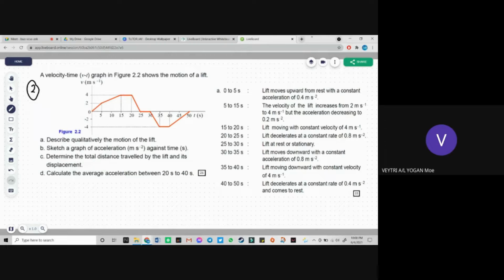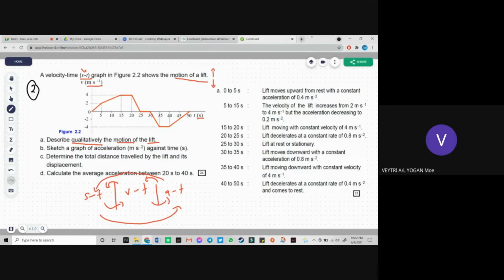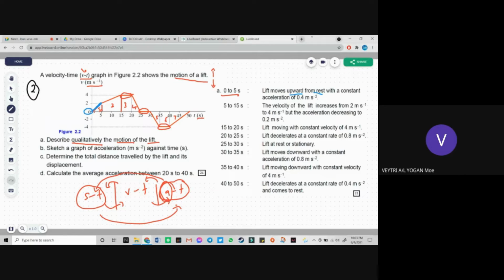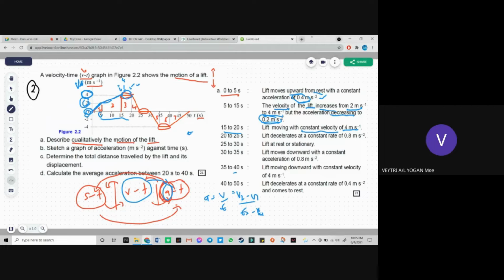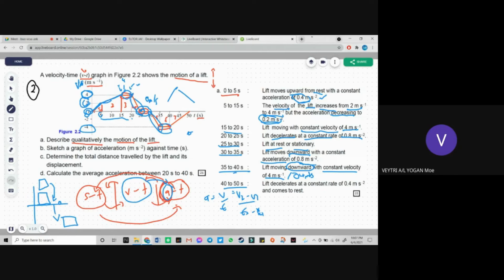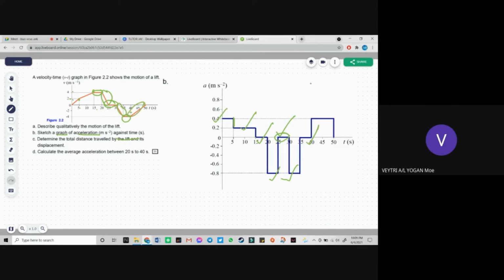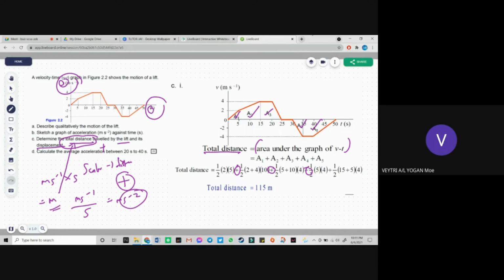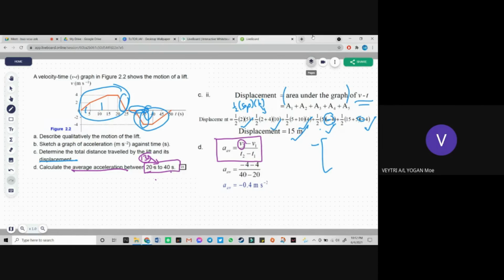PHYSICS SESSION 2 (QUESTION GUIDELINES)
In this video, we will be reviewing a question that brings quite a number of marks for Linear Motion. This question is related to what we have learnt from session 2.